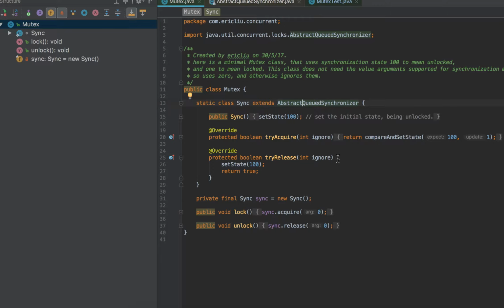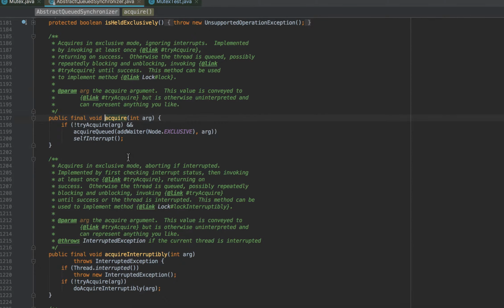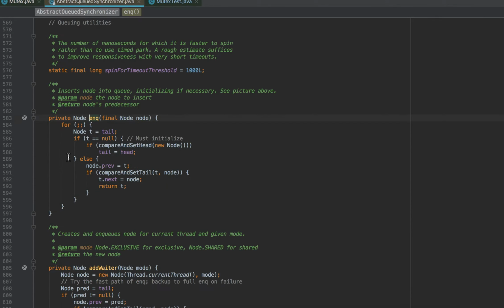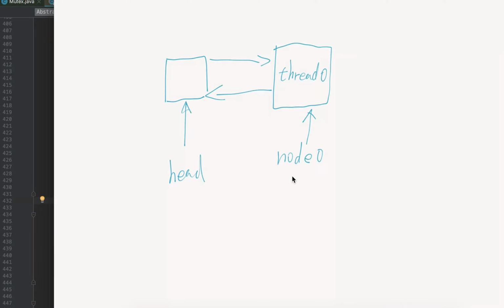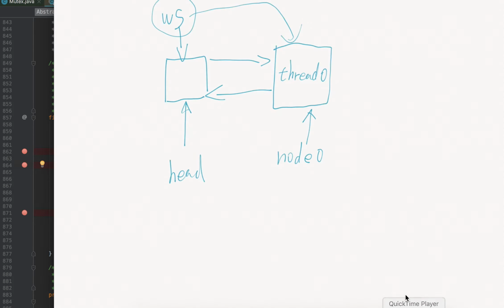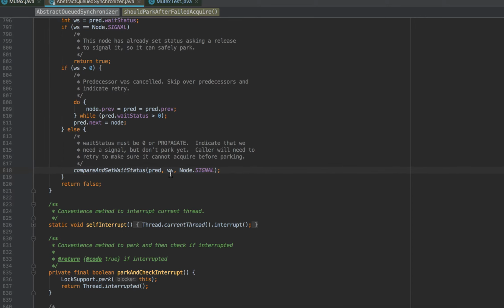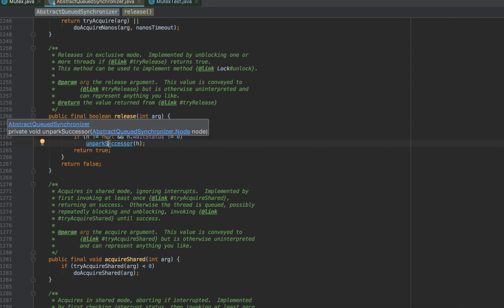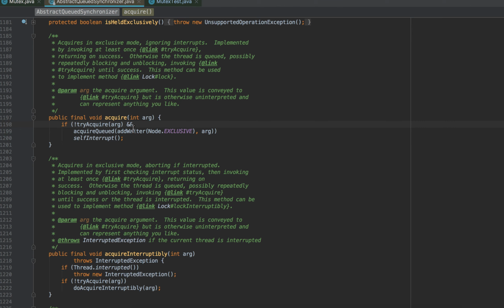Brief introduction to AbstractQueuedSynchronizer by Using a Simple Mutex Example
AbstractQueuedSynchronizer is a masterpiece java class authored by Doug Lea. It is the underlying data structure that provides the acquire, tryAcquire, release, tryRelease ... interface to CountDownLatch, Semaphore, ReentrantLock, and ReadWriteLock. So AbstractQueuedSynchronizer is basically the backbone in java.util.concurrent package.

I did a short presentation on AQS and try to explain how the simple acquire and release work, hope you will enjoy it.